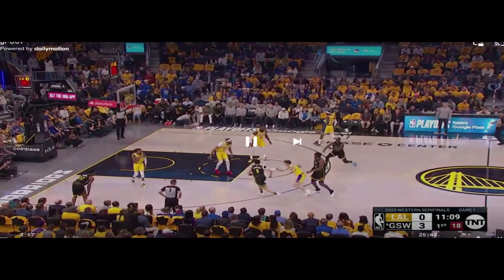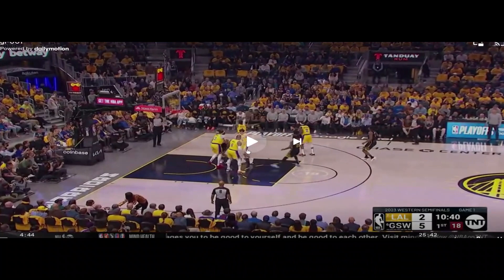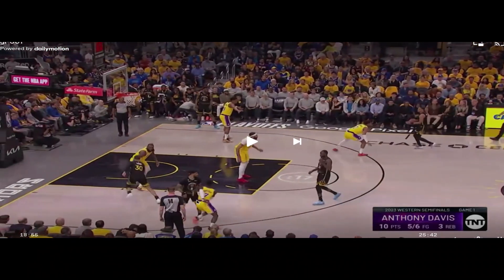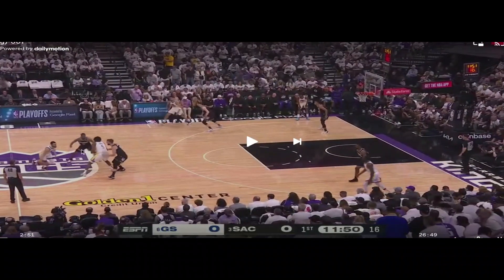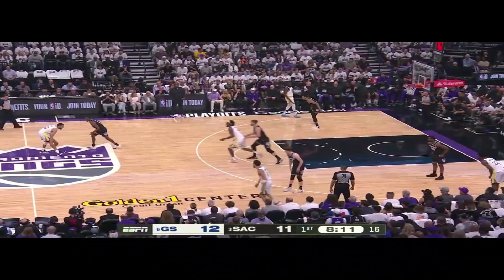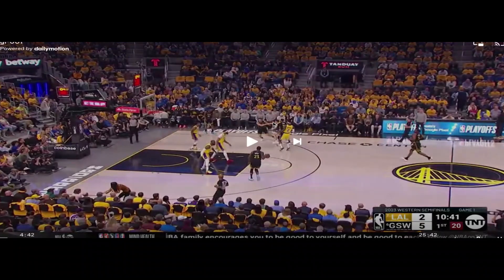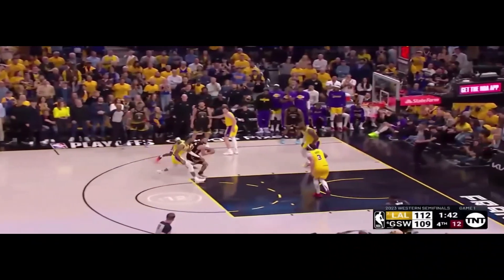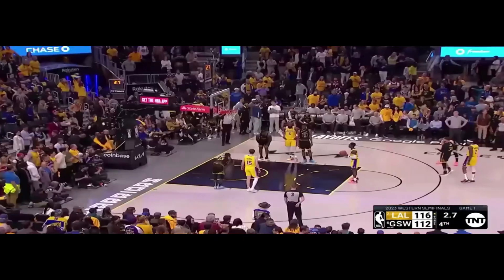Lakers vs Warriors (Game 1, NBA Playoffs 2023)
In this game, the Los Angeles Lakers employed a different defensive approach compared to the Sacramento Kings when facing the Golden State Warriors. While the Kings played a tight, aggressive defense, the Lakers opted to sag off and give the Warriors space to shoot from beyond the arc. This strategy proved effective as the Lakers limited the Warriors' scoring opportunities and secured a hard-fought victory.

0:00 Intro
0:14 Lakers Defense on Looney
0:40 Lakers Defense on Wiggins
1:25 Lakers Defense on GPII
2:05 Kings Defense vs Warriors
3:07 Direct Comparision Kings to Lakers
4:28 Game 1 Conclusion
4:35 Game 2/Question for Future